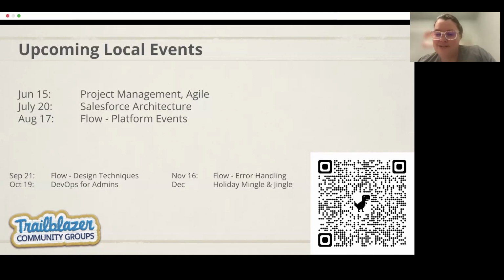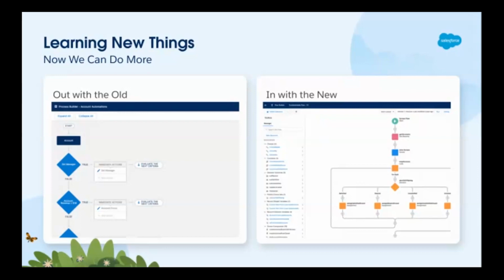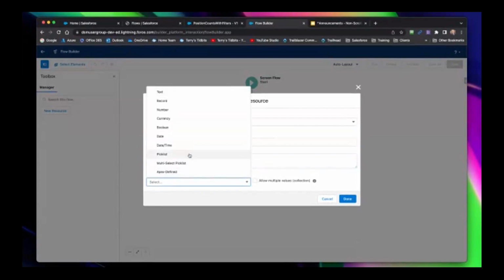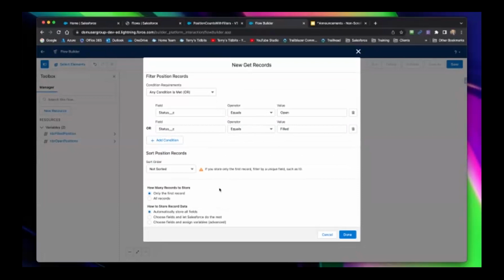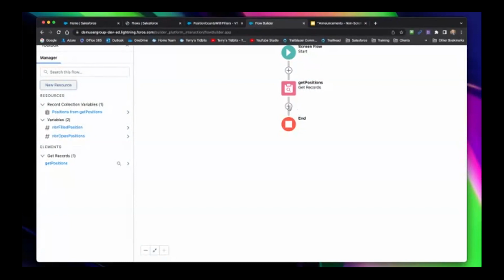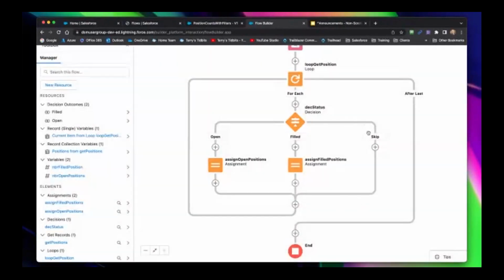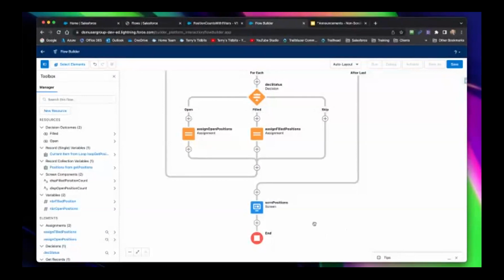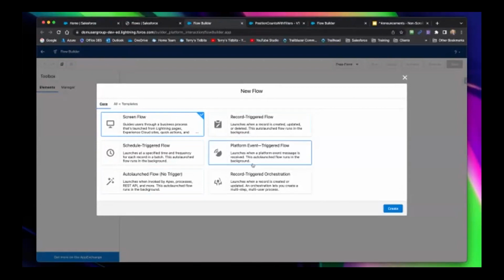Des Moines, IA Salesforce User Group Meeting - May 2023 - FUNdamentally Flow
I had the privilege of speaking at Dreamforce in 2022, and this is the presentation I introduced there.  I was finally able to get a good recording of it so I could share it with you all.

This is FUNdamentally Flow where we help make sense of the key elements of Flow that we all need to understand.  This is a FUN session so I hope you enjoy it and pick up some good tips.

00:00 Intro
00:47 Announcements
04:12 FUNdamentally Flow Intro
06:13 Transitions
11:03 Use Case
12:08 Resources and Elements
14:23 Dressers and Drawers (Variables)
20:36 Querying Data (Get Element)
24:46 Deck of Cards (Collections)
30:19 Slap Jack (Loops)
34:10 Traffic Cops (Decisions)
37:23 Adding Value (Assignments)
40:32 Current Item in Loop
41:47 Screens
48:40 Q&A